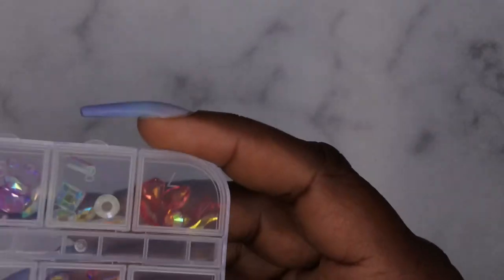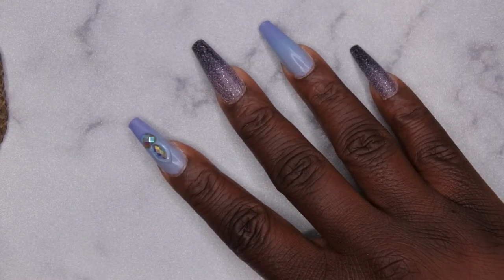Born Pretty Thermal Reflective Polishes | Regular Nail Polish? | Simple Bling Placement | DIY Nails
Hello happy people. Today I'll be testing out the Born Pretty Thermal Reflective Polishes. Born Pretty has great quality products while being very affordable. Let me know what you think of my bling mani down in the comments!

Click the link below to check out the Born Pretty Website!

Reflective Thermal Polish
3 Color Nail Color Swatch Sticks
Square Swatch Sticks
Full Cover Coffin Tips
Born Pretty Stamping Polish Kit
Black & White Stamping Polish
Peel Off Base Coat (alternative)
Rhinestone Glue
Top Coat (alternative)

3D Nail Molds
Long Coffin Tips
XXL Full Cover Tips
Gel Polish base and top coat